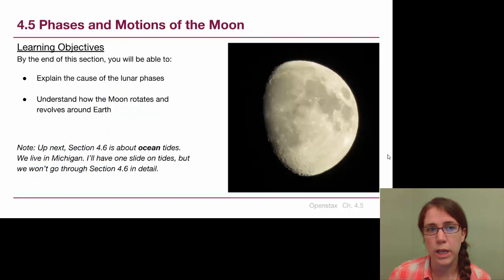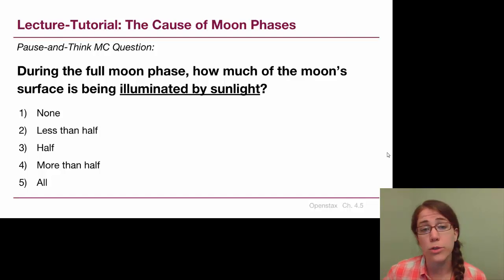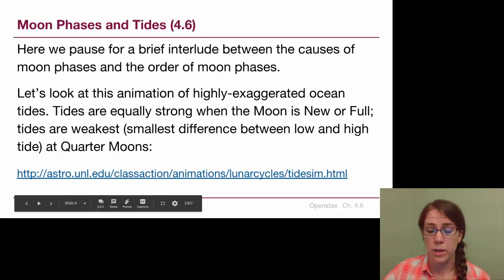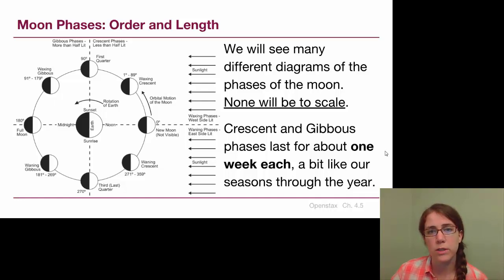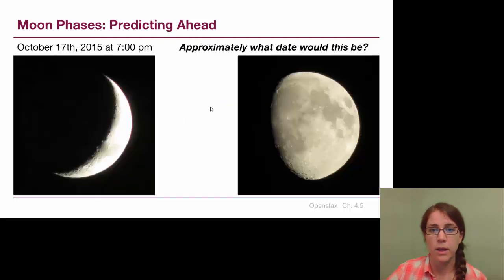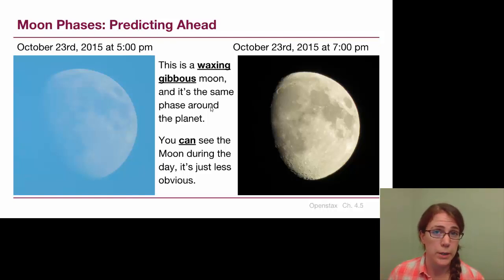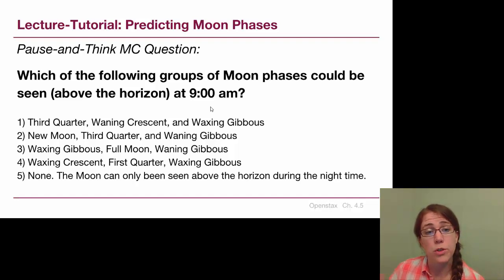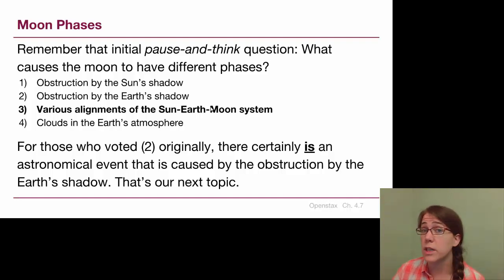GRCC Astronomy - Openstax - Ch. 4.5b-4.6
Dr. Woolsey continues the discussion of moon phases, and how we can predict when certain phases rise and set, as well as what phases we can expect to see next after viewing the moon.